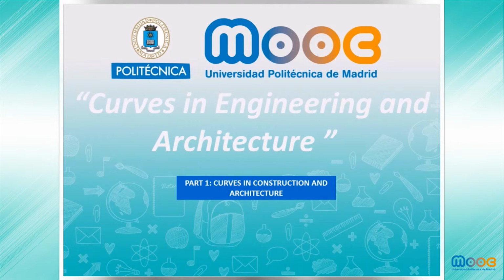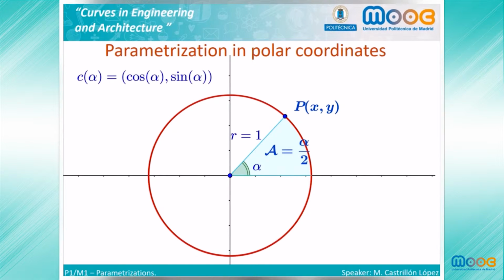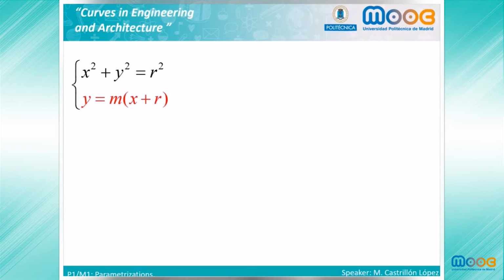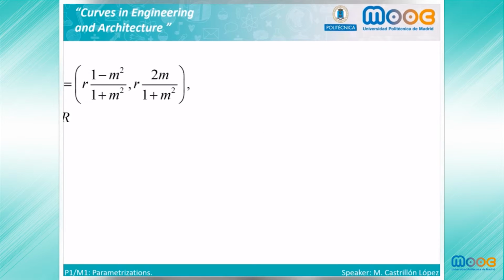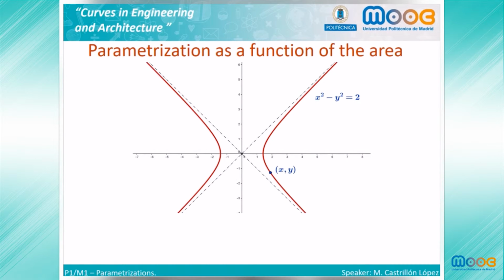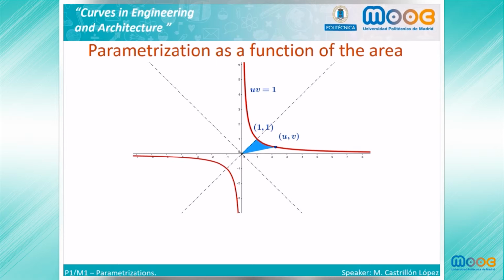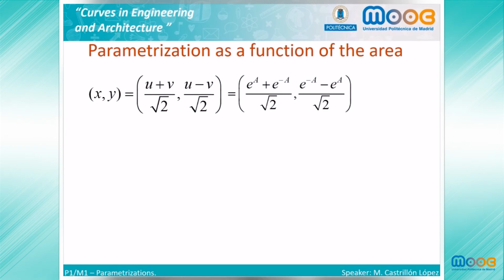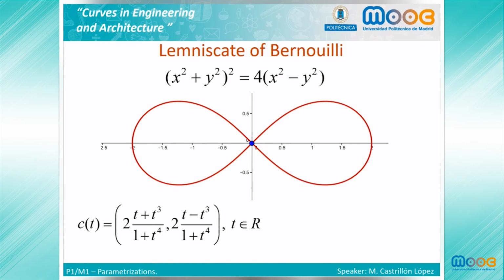MOOC Curves 1.6: Rational parametrization